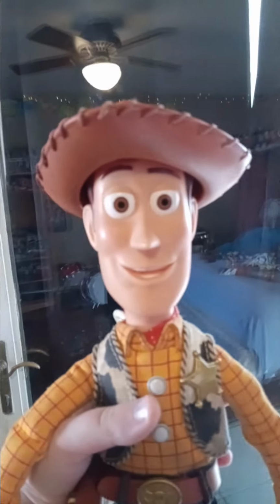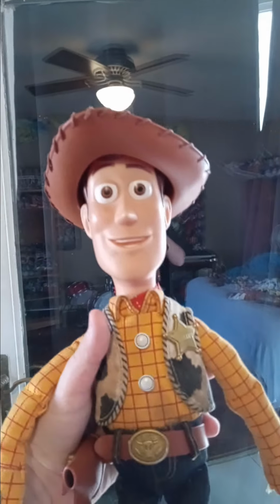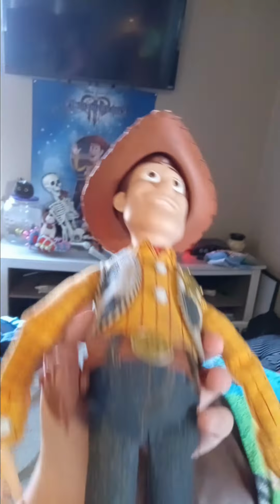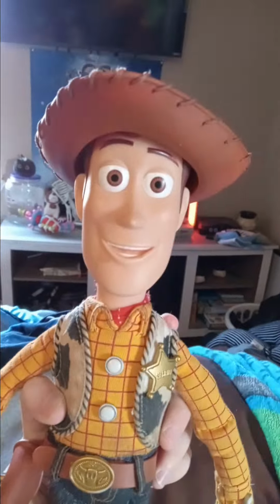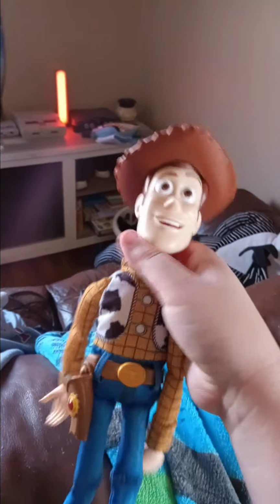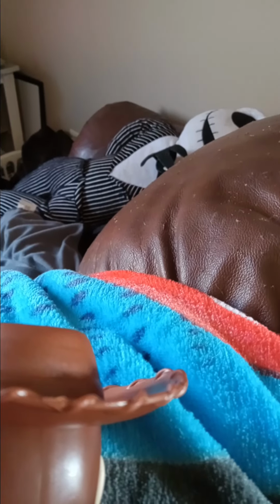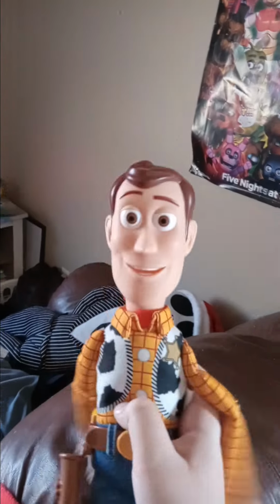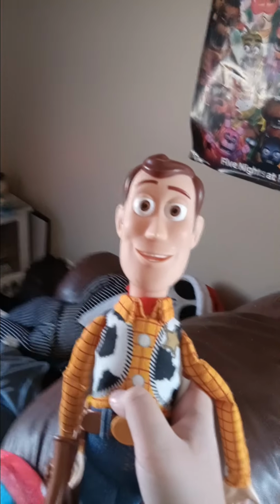toy story collection